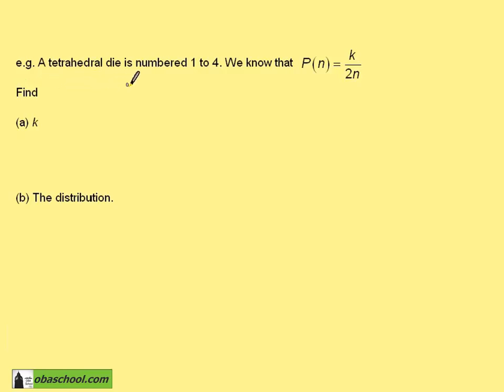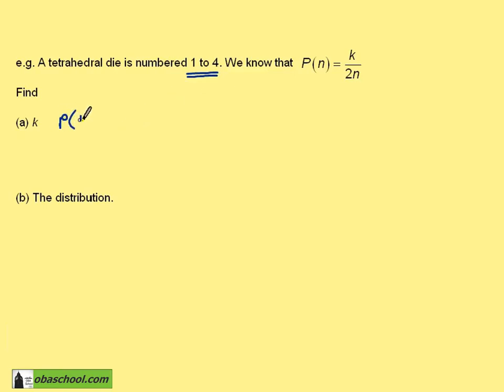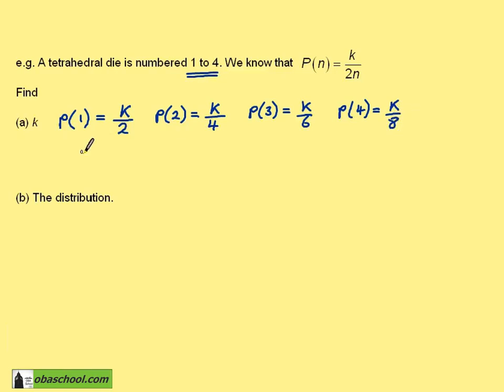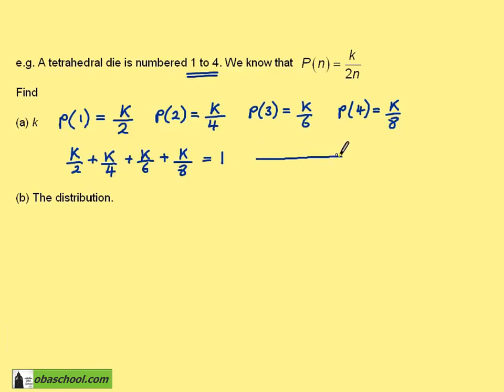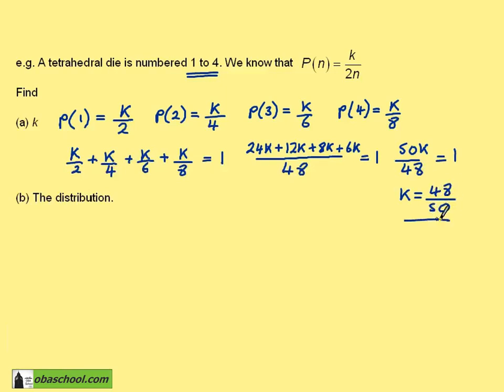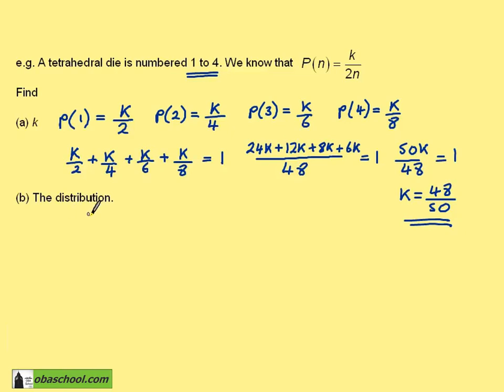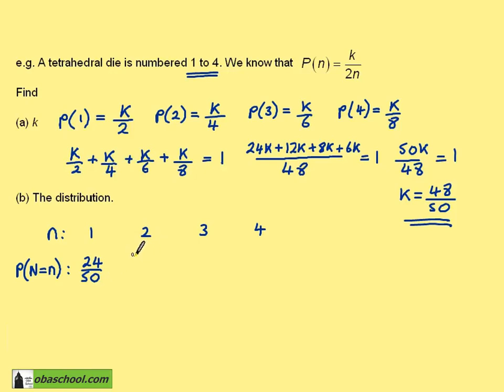Statistical Distribution – 1.2 Probability Distributions – Example 1